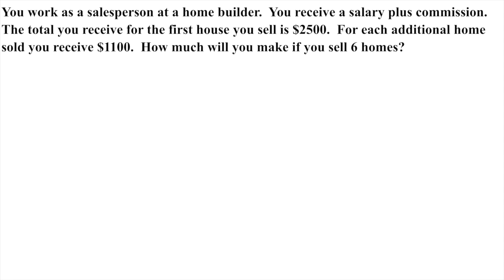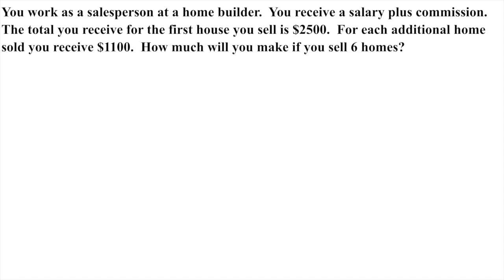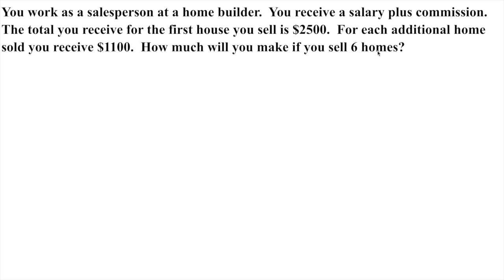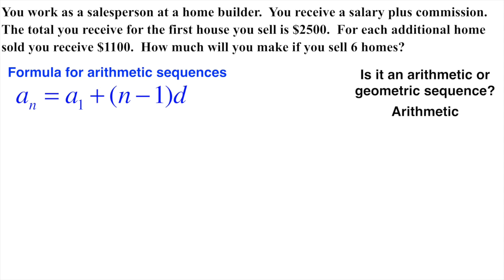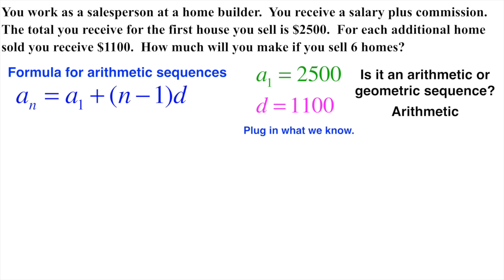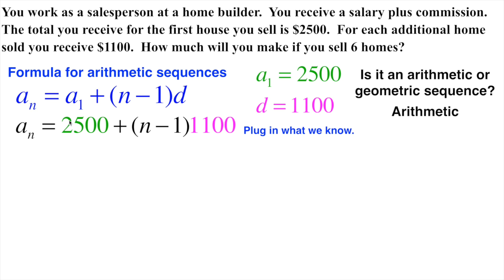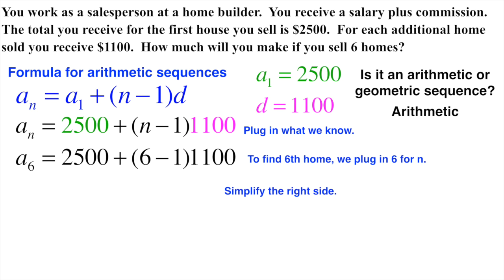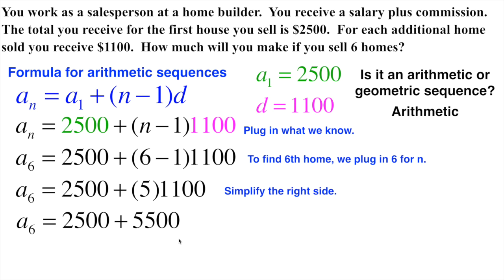Arithmetic sequence real life salary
This video is about Arithmetic sequence real life salary